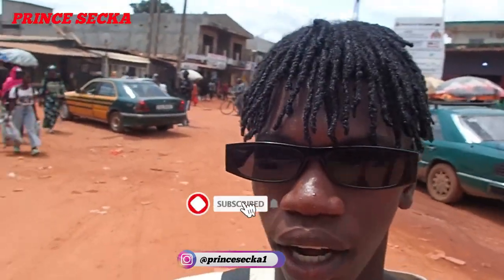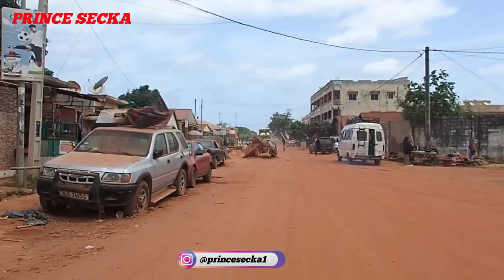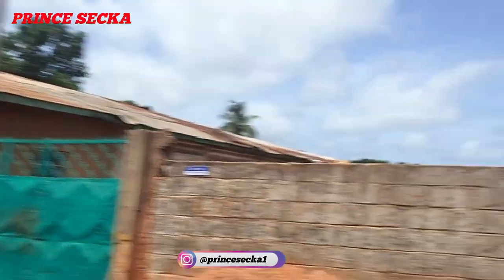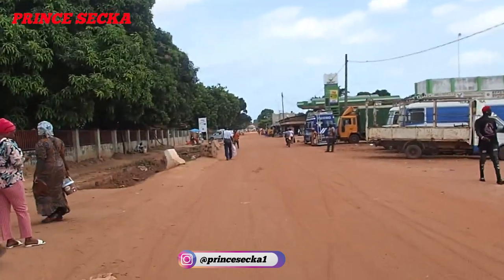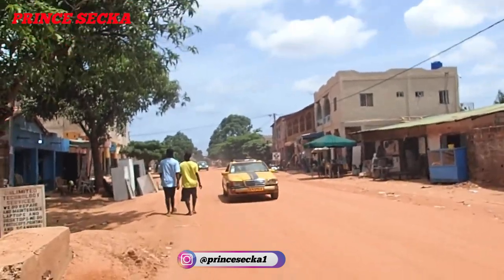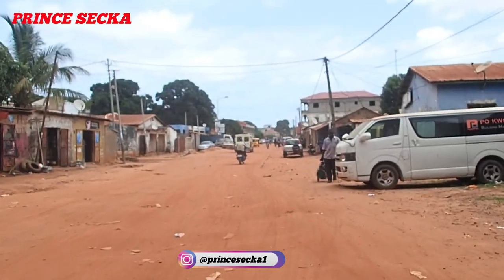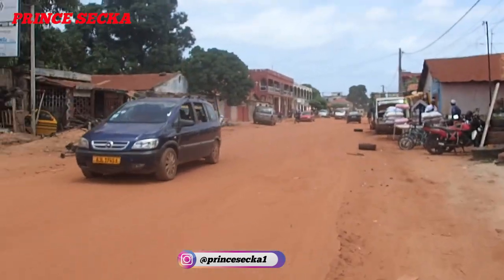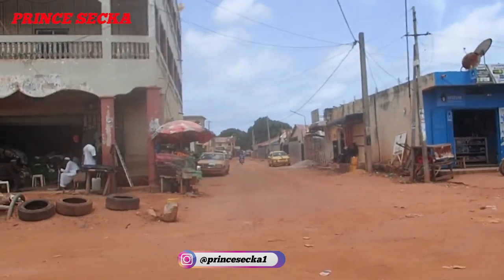IS THIS ROAD PART OF THE OIC GAMBIA ROAD PROJECT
commenting.it really helps a lot